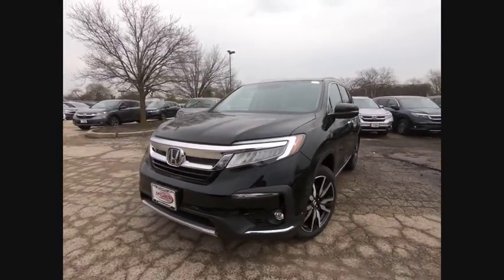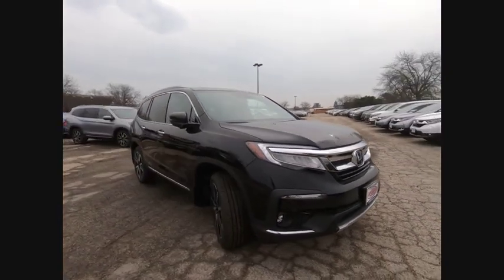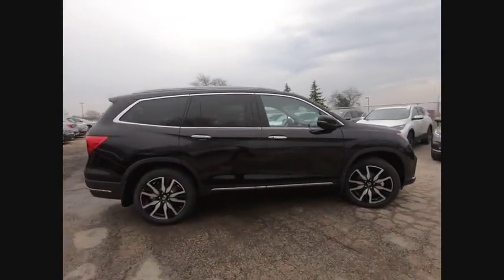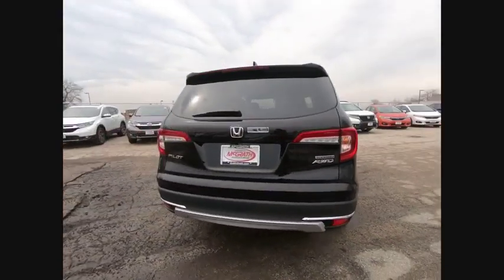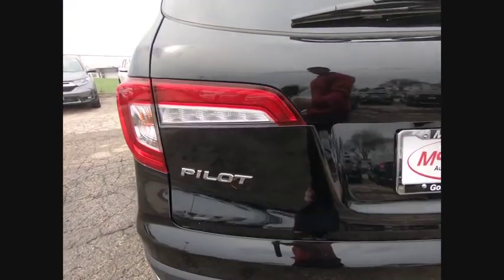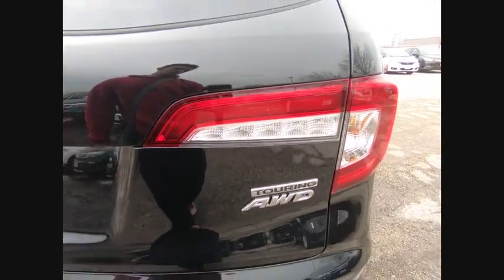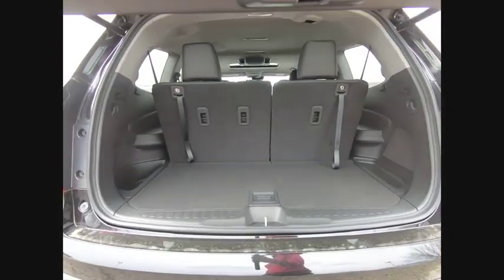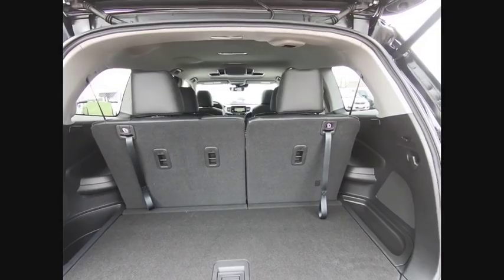2019 Honda Pilot St Charles IL S4808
2019 Honda Pilot Touring 7-Passenger

$3,856 off MSRP! Black 2019 Honda Pilot Touring 7 Passenger 3.5L V6 24V SOHC i-VTEC AWD9-Speed AutomaticPower Lift Gate, Rearview Camera/Rear Park Assist, Remote Start, Bluetooth, 3rd Row Rear Seating, Front Heated Seats, Bluetooth/Handsfree, 2 Keys, Back-Up/Rear-View Camera, IPhone/Droid Navigation Compatible, Adaptive Cruise Control, Steering Wheel Controls, Fold Flat 3rd Row Seat, Rear Power Hatch, Dual Power Memory Seating, Sunroof/Moonroof/Panoramic, Lane Monitoring System, Navigation/Navi/GPS. 19/26 City/Highway MPG**McGrath Advantage!** With the purchase of ANY vehicle at McGrath Honda Of St.Charles, you are automatically enrolled into the McGrath Advantage Rewards Program. This entitles you to; oil changes, tire rotations, dent & ding repair, tire & wheel replacement, lifetime carwashes and loaners and much, much more! See salesperson for complete details.